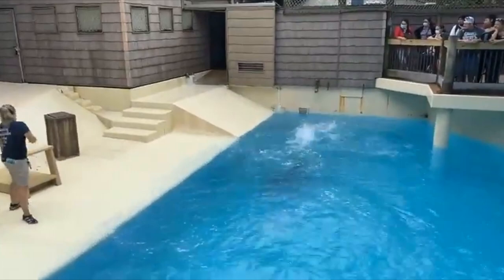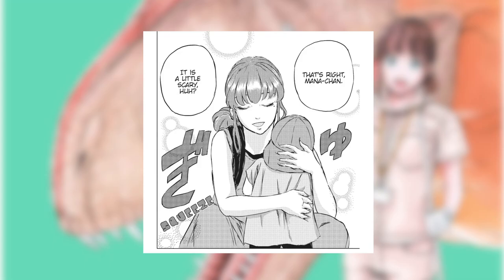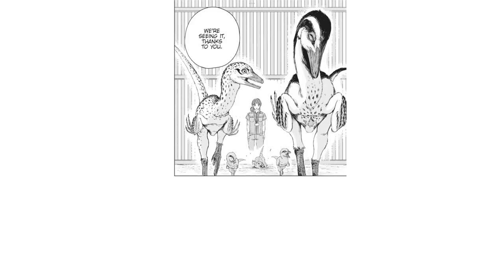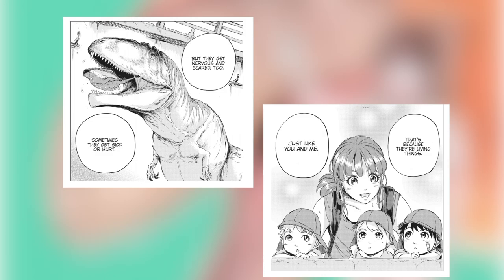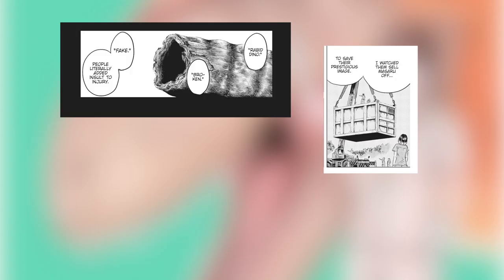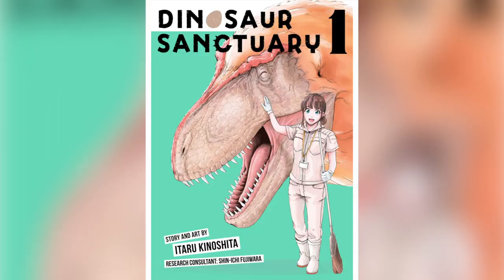Ex Zookeeper Reacts to Dinosaur Sanctuary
I lost my job and read this and it's accurate.

Dinosaur Sanctuary (Seven Seas Entertainment, 2022)

Additional Credits:
Heaven's Design Team. (Asahi Production, 2021)
Kemono Friends (Yaoyorozu, 2017)
The Aquatope on White Sand (PA Works, 2021)
Secrets of the Zoo Down Under (Natgeo Wild, 2021)
The Zoo (Animal Planet, 2018)
Jurassic Park (Universal Pictures, 1993)
Seven Worlds One Planet (BBC Earth, 2020)

Tempos Vari, Freedom Trail Studio
Guitar House, Josh Pan
Just Dance, Patrick Patrikious
Anywhen You Say, Cheel
Dream + Sunlight, Nihilore